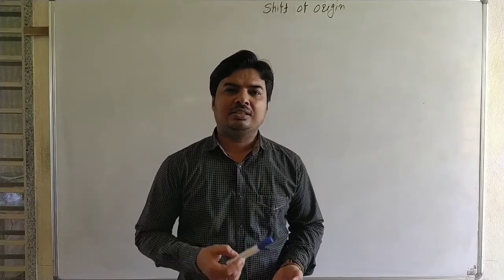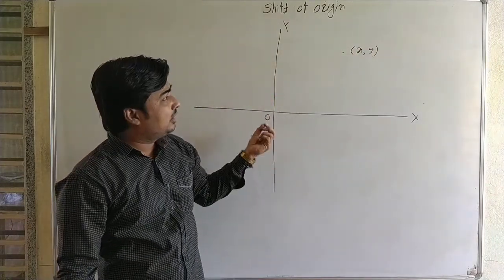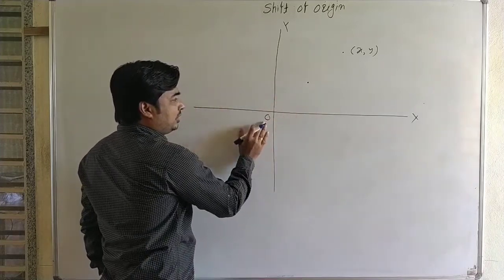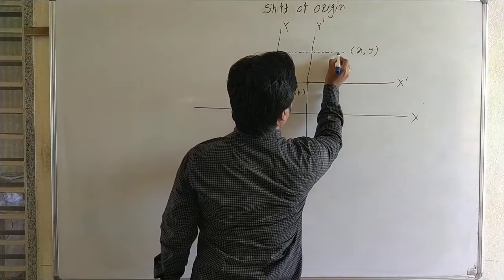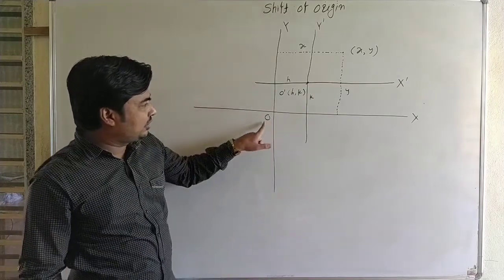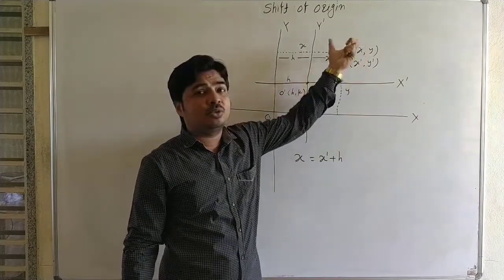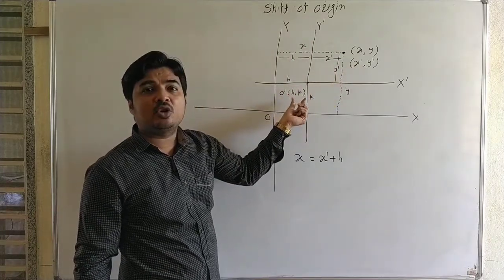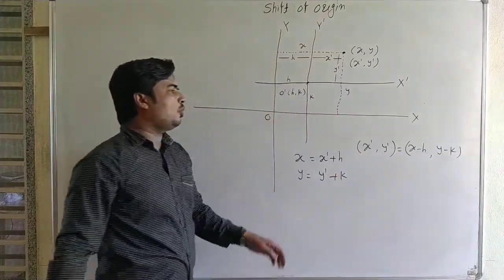Lec3 Straight Line XI : Shift Of Origin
Class 11
Mathematics Paper 1
Chapter 5 - Straight Line
Exercises 5.1

to watch all lectures of this chapter "Straight Line" click the below link